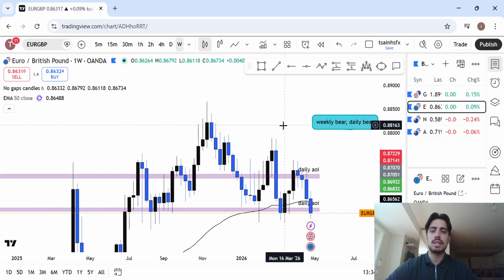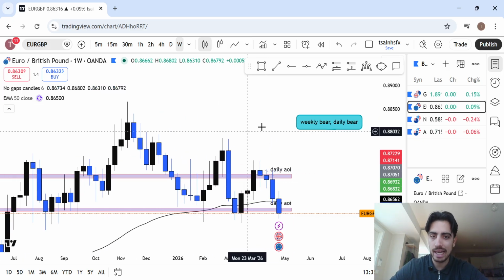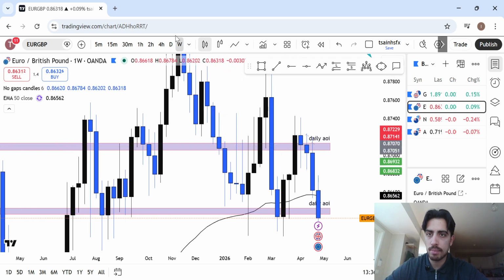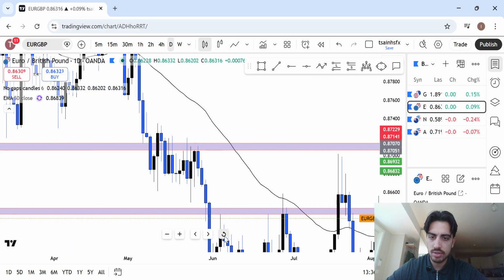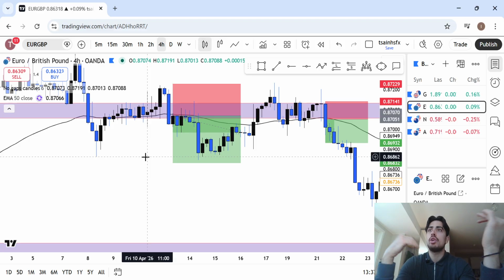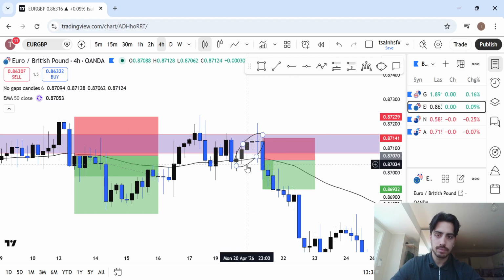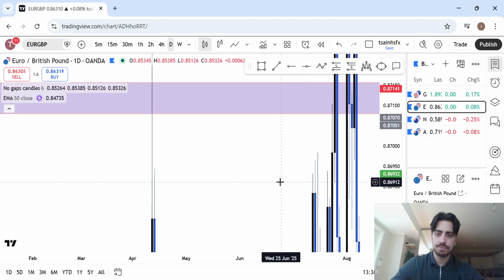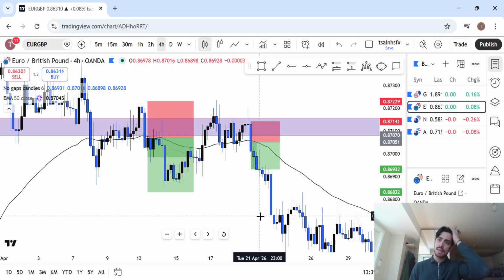This strategy make me profitable and it's extremely simple.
For more information about my trade ideas and my whole thought process behind my trades join my completely free communities and keep yourself updated about the monthly giveaway I've just started.